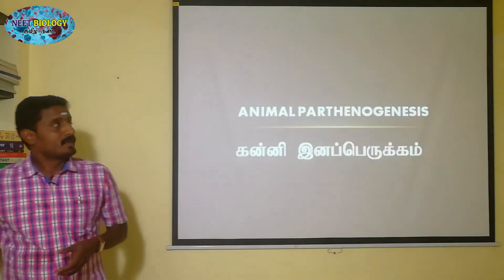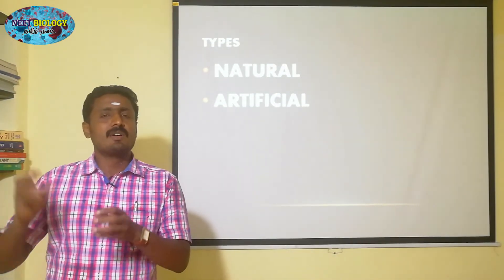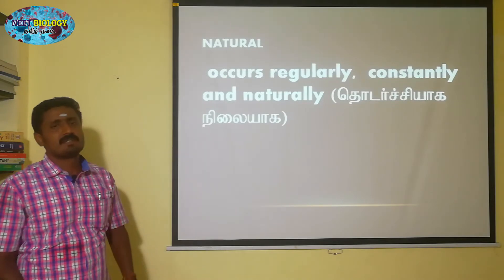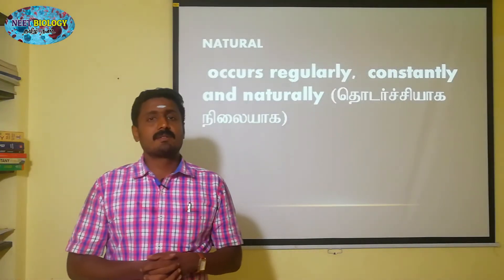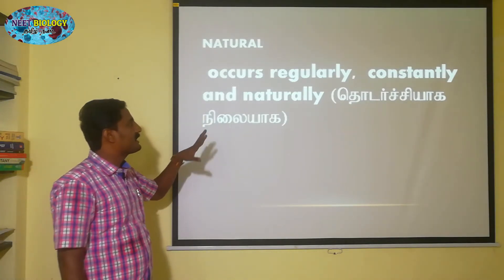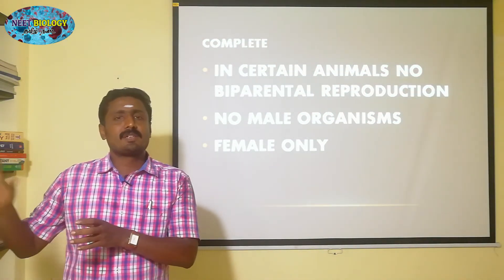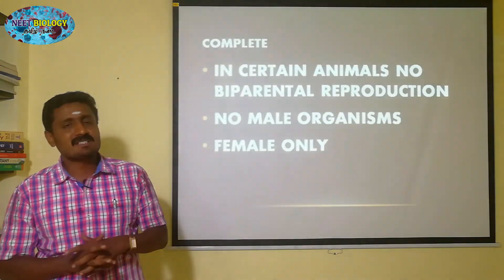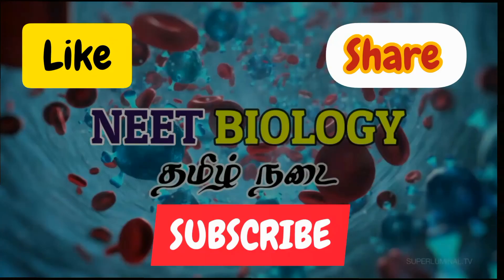COMPLETE PARTHENOGENESIS | NATURAL PARTHENOGENESIS | TAMIL EXPLANATION | முழுமை கன்னி இனப்பெருக்கம்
Natural parthenogenesis may be of
two types, viz., complete and incomplete.
Complete parthenogenesis is the only form
of reproduction in certain animals and there is
no biparental sexual reproduction. These are
no male organisms and so, such individuals
are represented by females only.